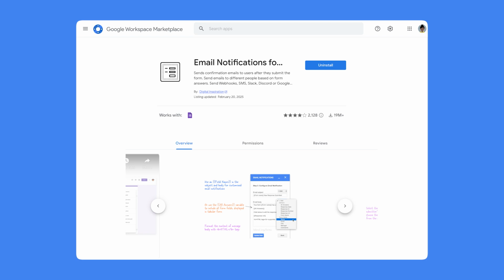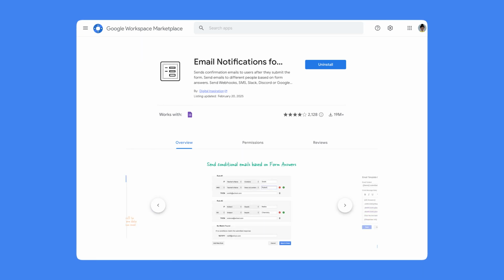Developer Spotlight with Amit Agarwal, Founder Digital Inspiration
Amit is a Google Workspace developer, the founder of Digital Inspiration, and a Google Developer Expert. He has published multiple Google Workspace Add-ons to the Workspace Marketplace and they have a combined 46 million+ installs.

Some of the topics covered in the interview with Amit Agarwal are:

00:00 Intro
01:05 How Amit got started with Apps Script
02:51 Amit’s strategy for creating popular add-ons
04:29 How Amit monetizes his add-ons
06:02 Idea behind Email Notifications for Google Forms (19M+ installs)
07:56 What technology Amit uses to build add-ons
09:31 Amit’s tips for publishing to the Marketplace
10:54 What Amit is working on this year
12:17 How Amit has benefited from the Google Developer Expert program